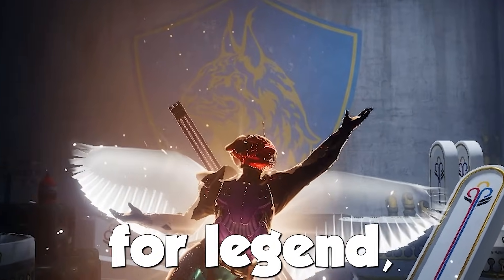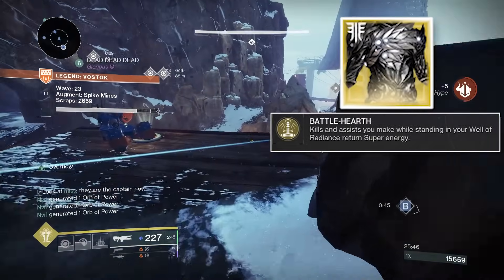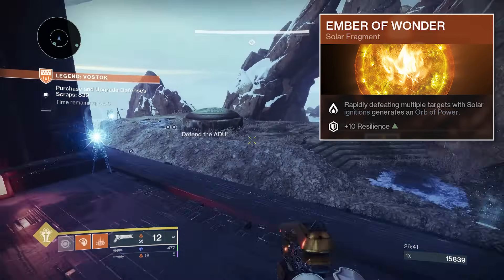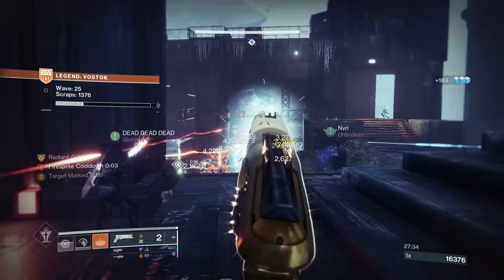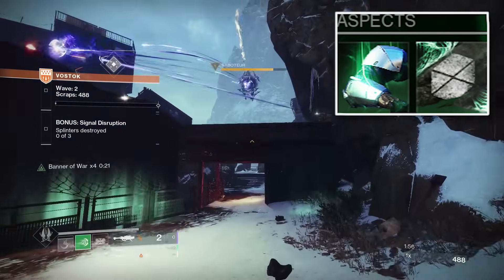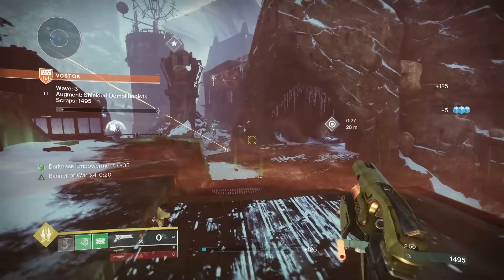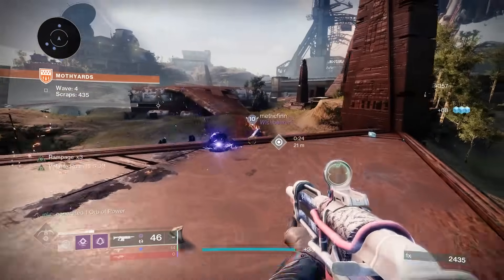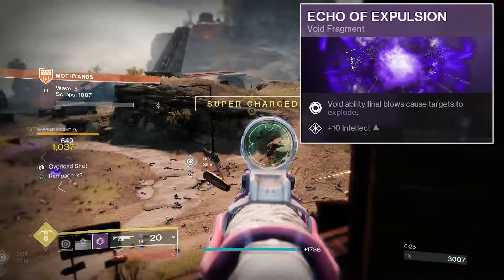The ONLY Builds You Will EVER Need For Onslaught (Destiny 2)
Here is THE BEST builds for Onslaught and Legend Onslaught ON EVERY Class For Destiny 2's Latest mode!

Use Code "Miss" On Gamersupps!